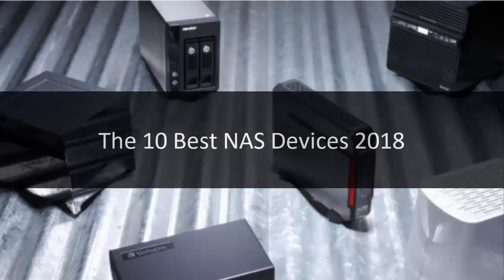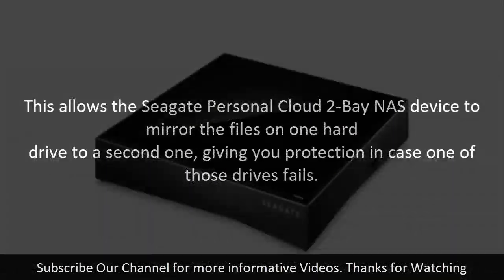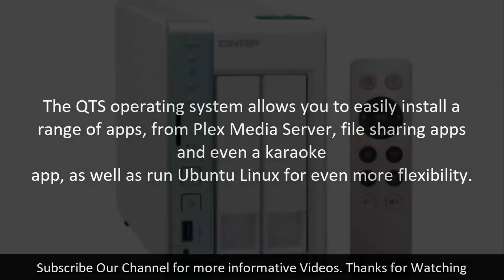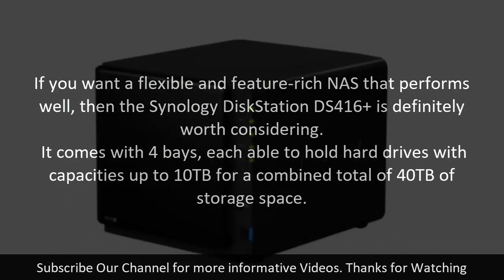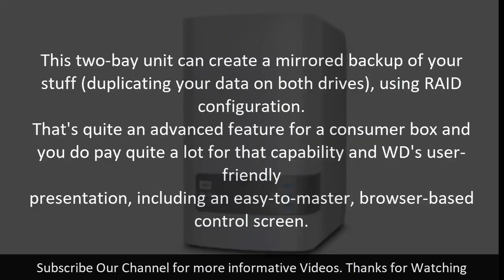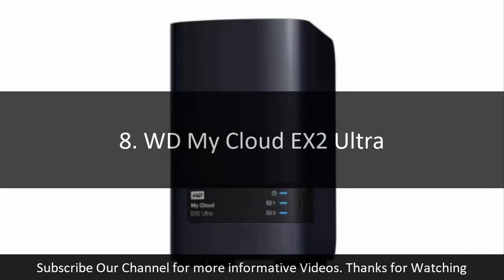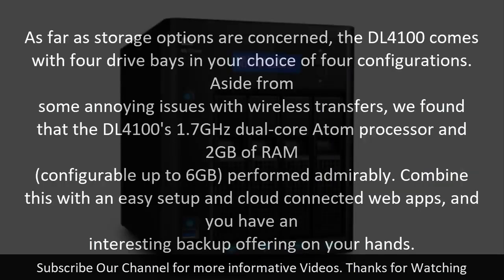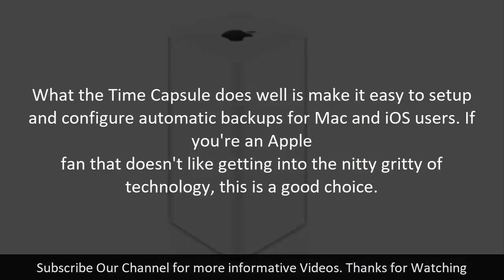Top 10 Best NAS Devices To Buy in 2018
Also Watch Prices and Reviews on

1. WD My Cloud Personal

2. Seagate Personal Cloud 2-Bay

3. QNAP TS-251A

4. Buffalo LinkStation LS220D

5. Synology DiskStation DS416+

6. WD My Cloud Mirror

7. Synology DiskStation DS216j 2 Bay Desktop Network Attached Storage

8. WD My Cloud EX2 Ultra

Top 10 Best NAS Devices 2018

If you’re looking for the best NAS to store your essential files for your office, or even your home media library in 2018, we’re

Following are the top 10 NAS Devices

1. WD My Cloud Personal

WD has achieved quite considerable success with its unashamedly consumer-friendly My Cloud products, which can stream to any
DLNA-compliant device and can be accessed via mobile apps for iOS and Android.

2. Seagate Personal Cloud 2-Bay

Picking up on the 'personal cloud' theme, this unit from Seagate takes its lead from My Cloud, but it offers far larger capacities,
 along with dual bays for two hard drives. This allows the Seagate Personal Cloud 2-Bay NAS device to mirror the files on one hard
drive to a second one, giving you protection in case one of those drives fails.

We also like the no-fuss appearance of this unit, meaning it can sit nicely under a router or on a shelf. It works with cloud
accounts, including Dropbox and Google Drive, and you can also use an app to share content to streamers, including Chromecast and
 Roku.

3. QNAP TS-251A

The QNAP TS-251A is an awesome NAS device that comes with more features than you can shake the included remote control at. You've
 got dual Ethernet ports, a HDMI out for connecting it up to a TV and beefy hardware including a dual-core 1.6GHz Intel Celeron CPU
 and 4GB of RAM (that can be expanded to 8GB) for hardware transcoding media files.

The QTS operating system allows you to easily install a range of apps, from Plex Media Server, file sharing apps and even a karaoke
app, as well as run Ubuntu Linux for even more flexibility.

In short - this is a fantastic NAS device, though you'll need to buy the hard drives separately, so factor that in to the overall
 cost.

4. Buffalo LinkStation LS220D

This 2TB dual-bay NAS (it's also available in 4, 6, and 8TB capacities) comes from Buffalo, the company that also makes the
TeraStation line of advanced NAS units.

5. Synology DiskStation DS416+

If you want a flexible and feature-rich NAS that performs well, then the Synology DiskStation DS416+ is definitely worth considering.
 It comes with 4 bays, each able to hold hard drives with capacities up to 10TB for a combined total of 40TB of storage space. If
 that's somehow not enough, you can further expand this NAS device with Synology's expansion chassis, adding a further five bays and
 boosting the maximum capacity to 90TB.

6. WD My Cloud Mirror

This two-bay unit can create a mirrored backup of your stuff (duplicating your data on both drives), using RAID configuration.

7. Synology DiskStation DS216j 2 Bay Desktop Network Attached Storage

This great NAS is a two-bay device with a DLNA media server on board. As with the QNAP enclosure, there's no storage included out of
 the box, and you'll need to buy your own drives.

8. WD My Cloud EX2 Ultra

As well as the RAID capabilities found in more expensive and complex NAS devices, this box is meant for small business